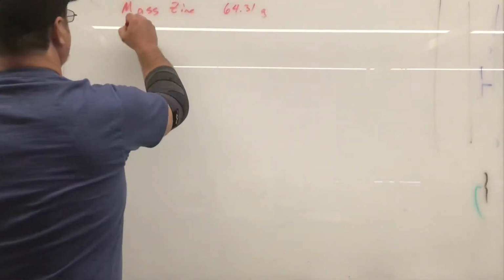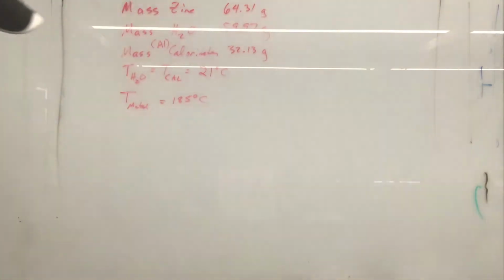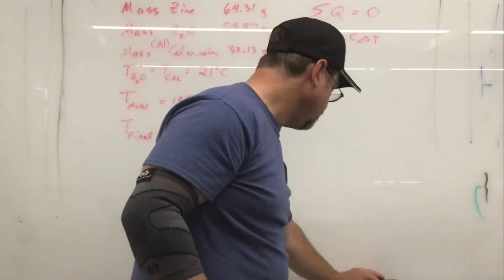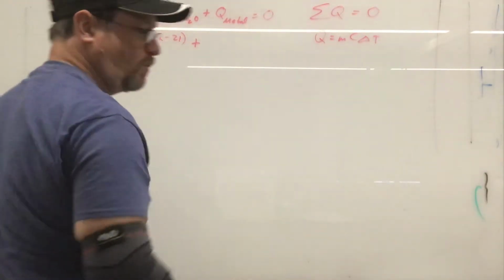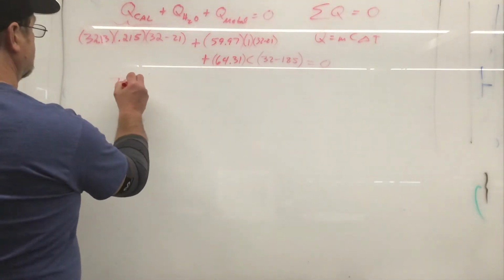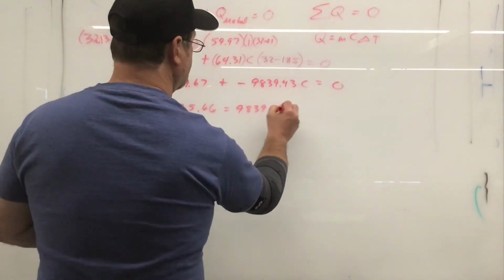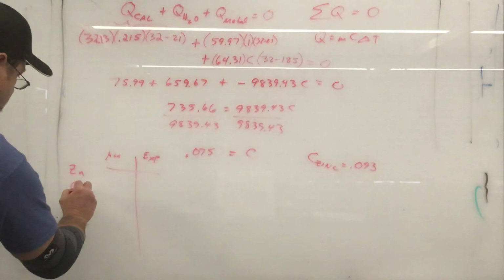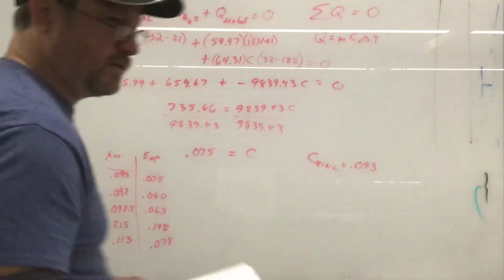Heat cap 5